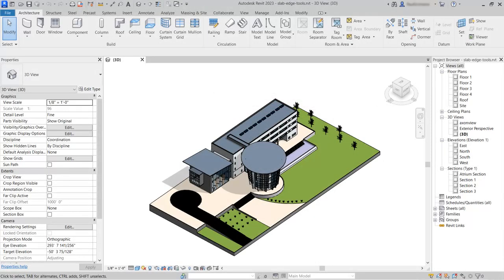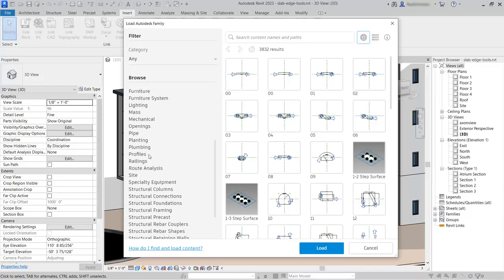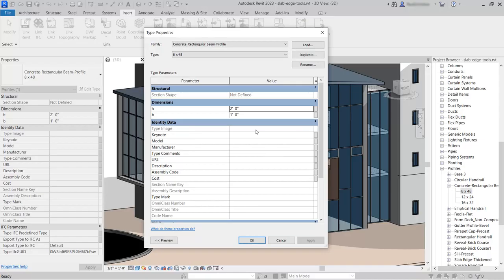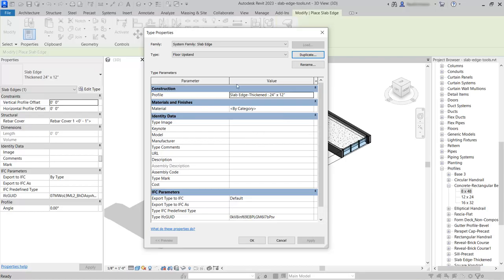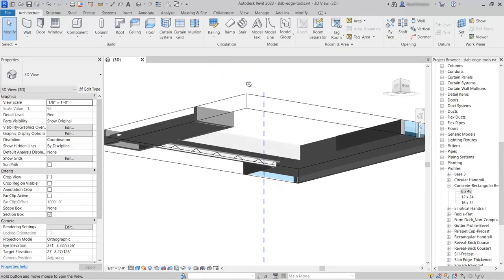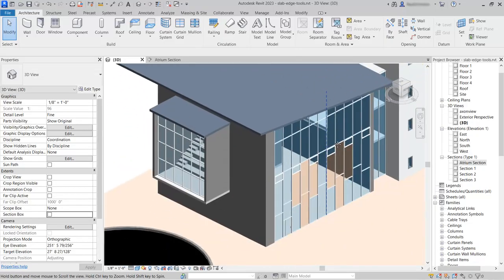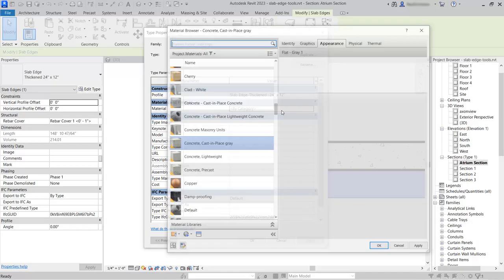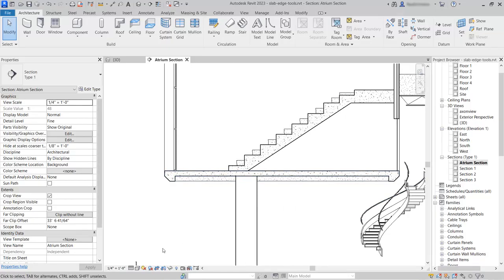3.04 Create upstands with slab edge tools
Learning objectives
After completing this video, you'll be able to:
1) Create a floor upstand using the Slab Edge tool.
2) Duplicate slab edge types and edit type properties.